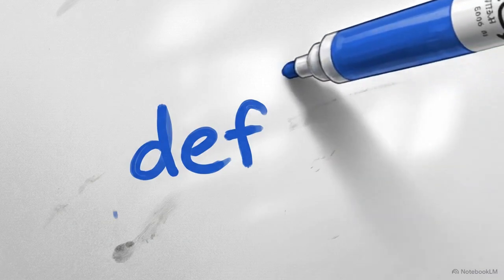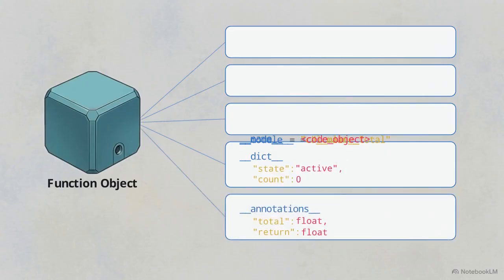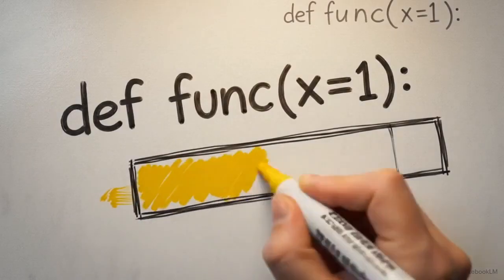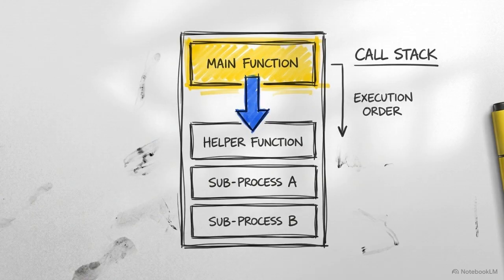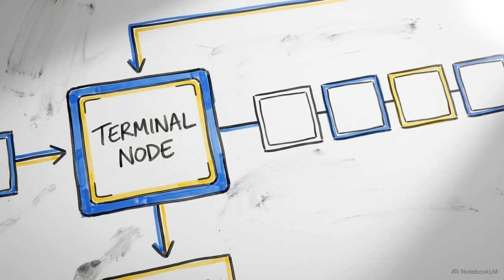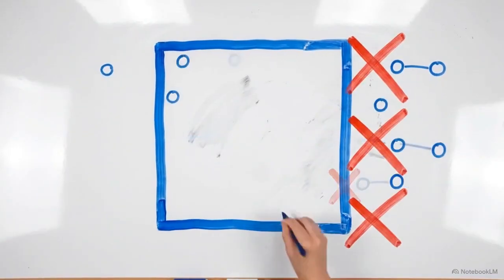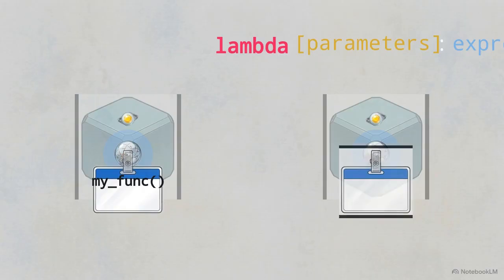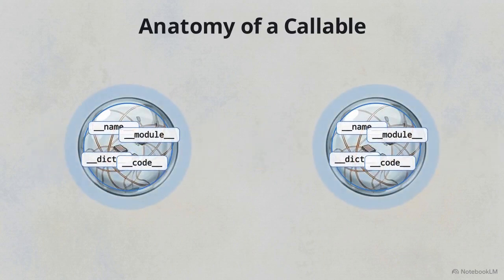Anatomy of a Callable Inside Python s Execution Model 11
11 – Functions CLCODING INNOVATIONS ● Function Basics ● Parameters ● Return Statement ● Scope ● Lambda Functions

1. Function Basics
In Python, functions are the core mechanism for structuring and extending reusable programs.
Definition and Execution: Functions are created using the def keyword followed by the function name and its formal parameter list. A function definition is an executable statement; when executed, it binds the function name in the local namespace to a dynamically created function object. It does not execute the function body; the body is executed only when the function is called.
No Explicit Return Type Declarations: Unlike statically compiled languages (such as C), Python does not require developers to declare a return type in the function header.
Function Objects vs. Code Objects: A compiled function body is represented internally by an immutable code object (or bytecode). The function object acts as a runtime wrapper around this code object; it contains additional context, such as explicit references to default arguments, annotations, and the global namespace where the function was defined.
Docstrings: If a string literal appears as the first statement in a function body, it is automatically processed and bound as the function’s documentation string (__doc__).
Special Attributes: User-defined function objects possess several writable and read-only attributes that allow for runtime introspection and metaprogramming:
__doc__: The function’s docstring (writable).
__name__ and __qualname__: The function’s name and qualified name (writable).
__module__: The name of the module the function was defined in (writable).
__defaults__: A tuple containing the default argument values (writable).
__code__: The compiled bytecode object representing the body (writable).
__globals__: A reference to the dictionary representing the module's global namespace (read-only).
__dict__: The namespace dictionary supporting custom metadata attributes (writable).
__closure__: A tuple of cell objects containing bindings for free variables (read-only).
__annotations__: A dictionary containing parameter and return annotations.
Built-in Functions: Built-in functions (such as len() or math.sin()) are wrappers around compiled C functions. They do not possess a __globals__ or __closure__ attribute, and their __self__ attribute is set to None. Built-in methods are identical but contain an object passed to the C function as an implicit extra argument, storing a reference to that object in __self__.
Decorators: Function definitions can be wrapped by one or more decorators. Decorators are evaluated in the enclosing scope when the function is defined; they take the function object as their single argument and bind the returned callable to the function name.
Unsupported Optimizations: Python does not support tail call optimization or first-class continuations; language creator Guido van Rossum has explicitly stated that the language never will.